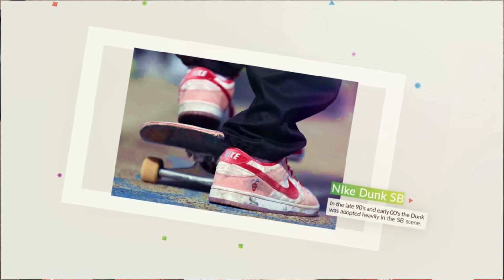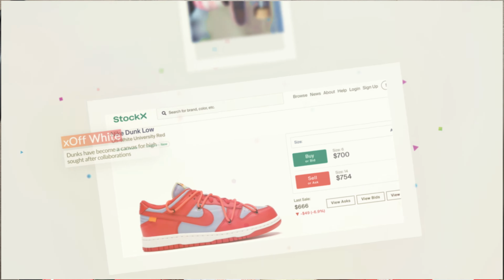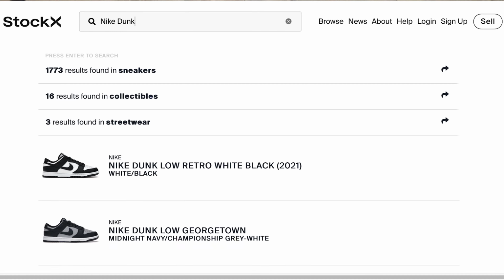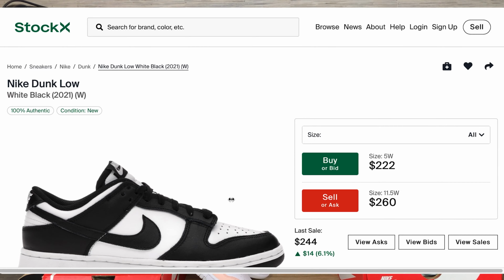Nike Dunk Low | Whats the difference?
This week's video is all about the Nike Dunks ... as well as the Nike Dunk NextNature and the Nike Dunk Disrupt which all share the "Dunks" name but sport some very noticeable differences.

So hears a very brief history of the dunks… 1985 PeterMoore, the same person who designed the JordanAir1 , design the Nike Dunk. The Dunk got its start with the college crowd because of the wide variety of color ways available that made repping your school colors easy. This was all before they became icons in the skater scene. Fast forward to today, the dunks made it through 36 year with a few high and lows but they are firmly in high demand now.

So what's the difference? Well the difference between these shoes start with their construction, and the most uniquely constructed of these 3 is the Nike Dunk Next Nature, with is constructed of at lease 20% recycled materials by weight. As a part of Nikes goal to create more sustainable future through a campaign they call MoveToZero . While the Original Dunk and Dunk Disrupt use more traditional construction materials. But that's not where the differences, the look of these shoes a very distinct but the silhouette of the Nike disrupt is a bold deviation from the dunk and dunk next nature. For starters the Dunk Disrupt is exclusively a women's shoe and it blends elements of the Dunk with elements for a mid 80's NikeAir Trainer shoe to create this often debated off-spring of the Nike dunk. With a chunkier midsole, and a more fragmented upper, the Dunk Disrupt definitely created some distance between it and the clean silhouette of the Original dunk. They all come in multiple color ways with the original dunk offers up the largest variety of colors to choose from. Including the college color packs that include schools like Michigan, Michigan State , UNLV and Kentucky. Minor detail differences also exist between the Next nature and the original, including piping around the collar and the tongue of the shoes that color match the shoe unlike the next nature where the collar and tongue finish is white.

Resell value has become a very important aspect to the consumption of sneakers, and of course the Nike Dunk is no different. Using StockX , one of the largest sneaker market places in the US, you can get a very clear picture of the value difference between these 3 shoes as well.

Photo Credit: Hypebeast nike dunk high snkrs shock drop nike dunk low nike dunk low coast snkrs pass

Audio Credit
Item Title: Urban Hip Hop Beat